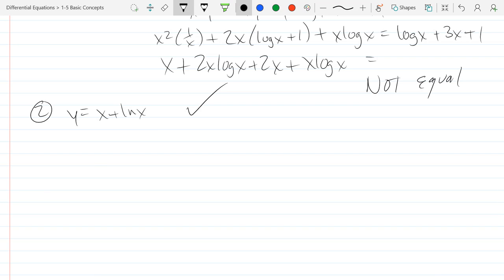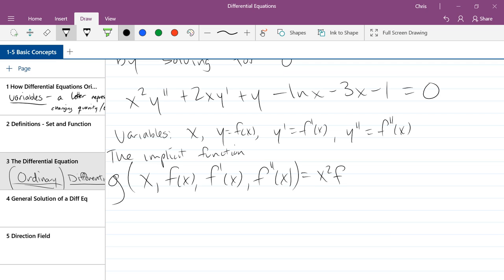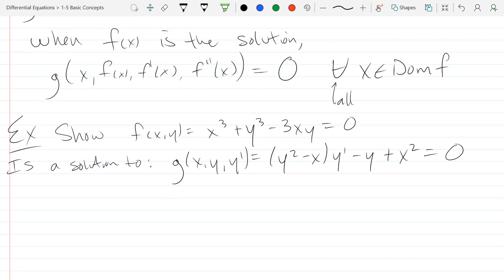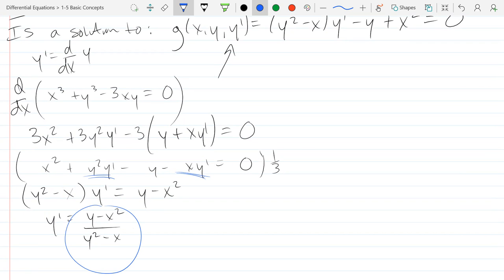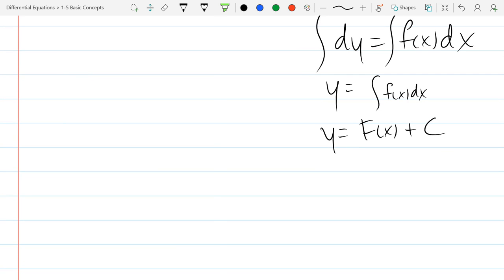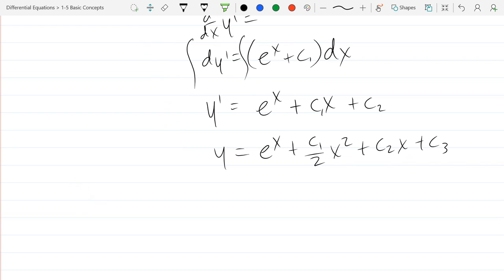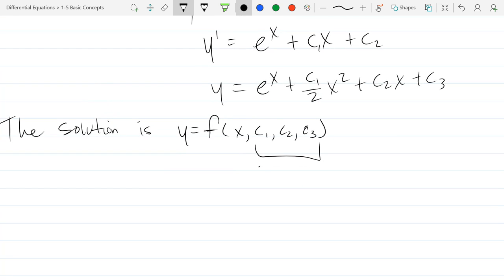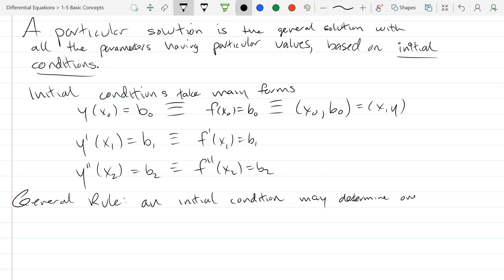Chris C's Differential Equations lecture 2017 04 06